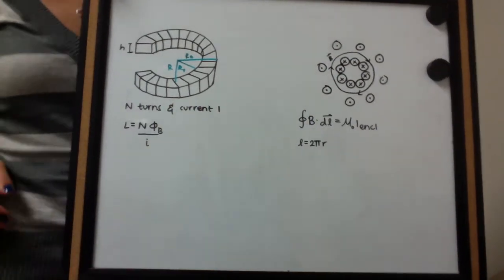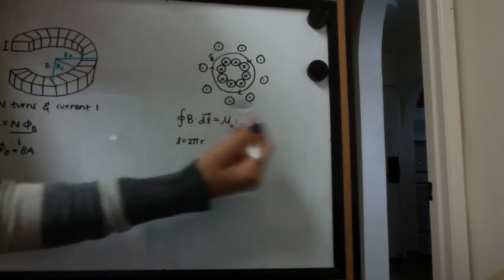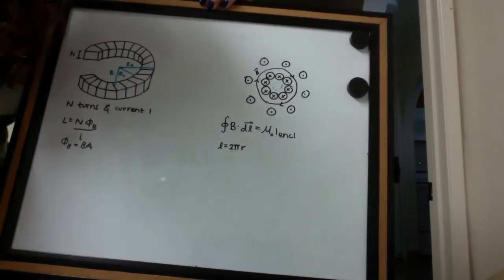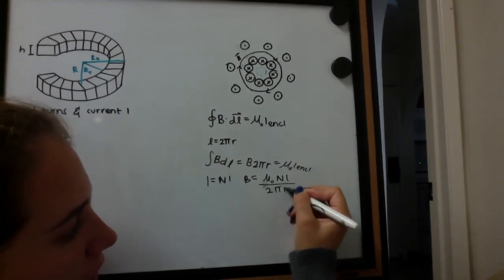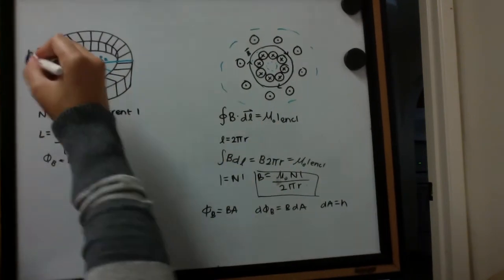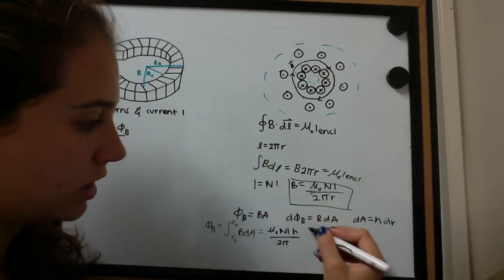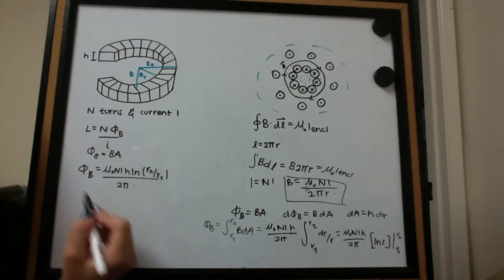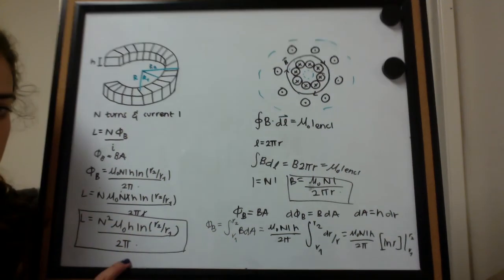HW 8 Question 4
Explanation of video homework